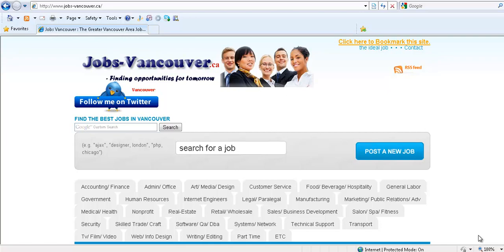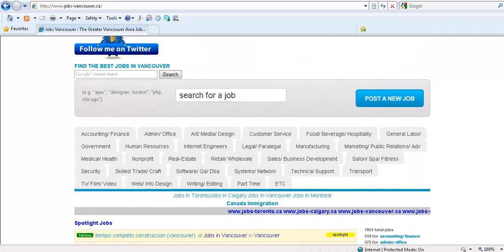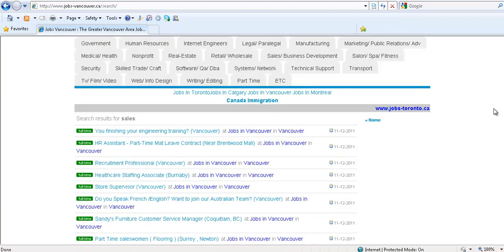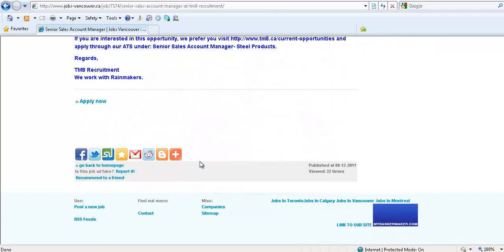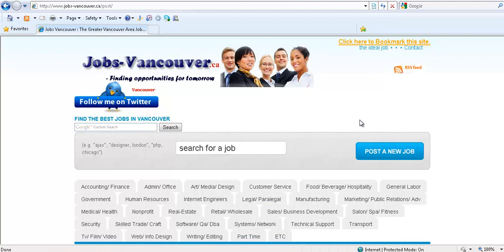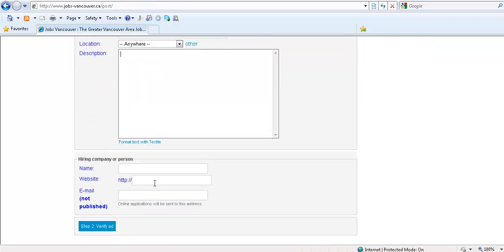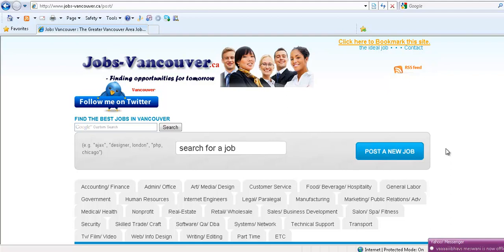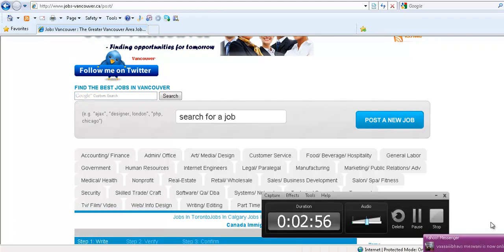Jobs in Vancouver, Vancouver Jobs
Jobs site for people in Vancouver, BC. Its a 100% Free website for people looking for a job and people posting a job.